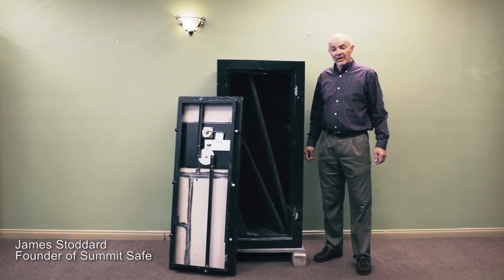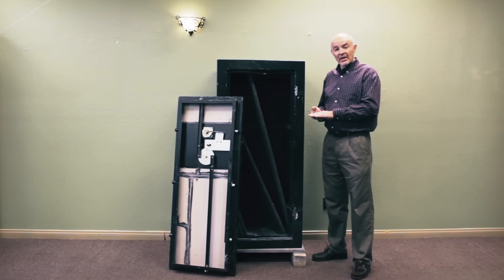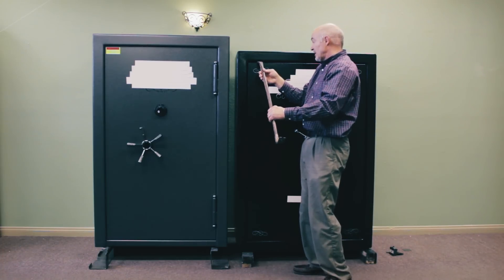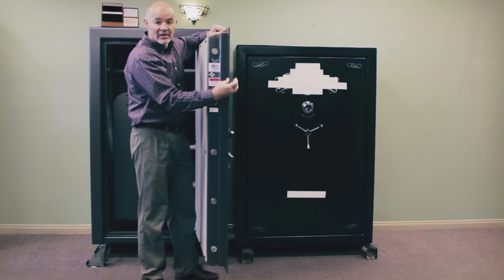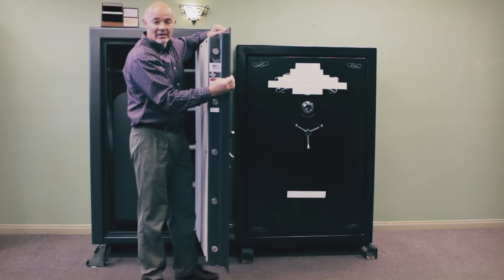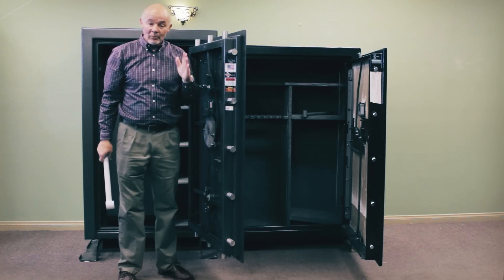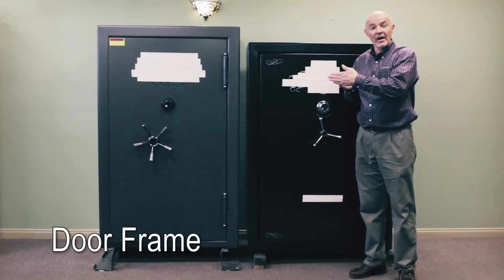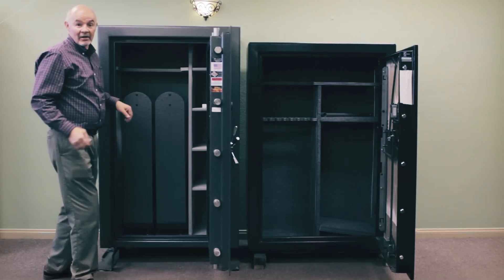GUN SAFES - Must Watch Before Buying - The Safe Keeper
Professional insight on what to look for when buying a Gun Safe. Watch and learn before purchasing your next Gun Safe.